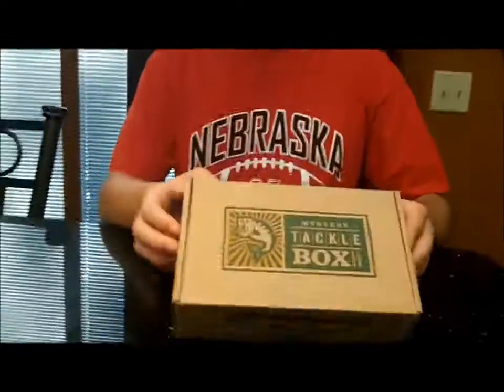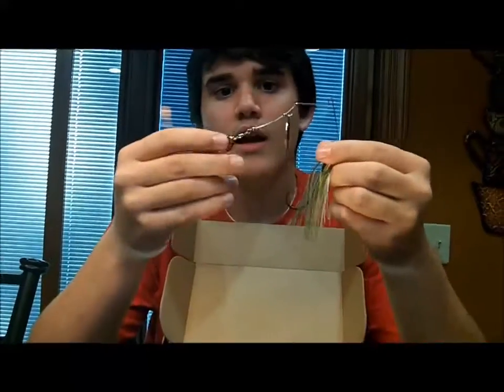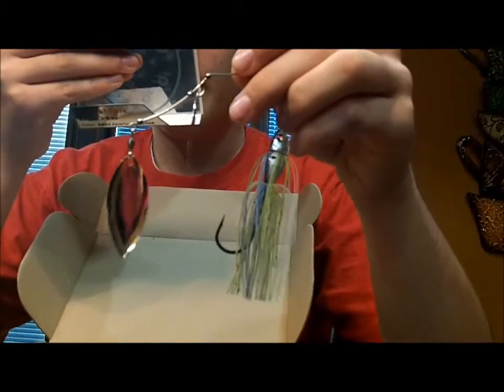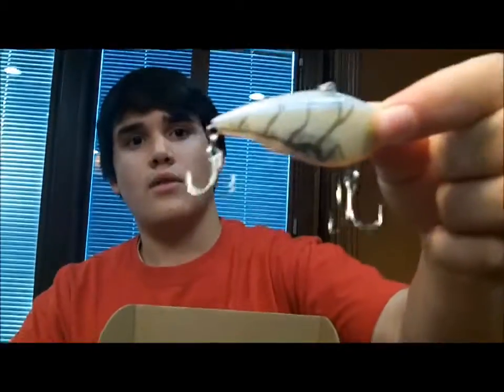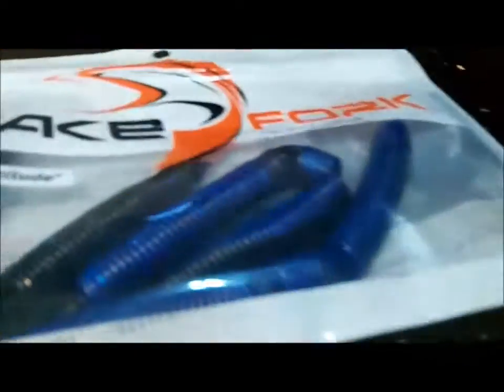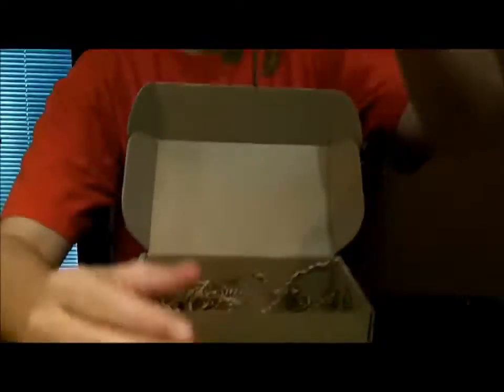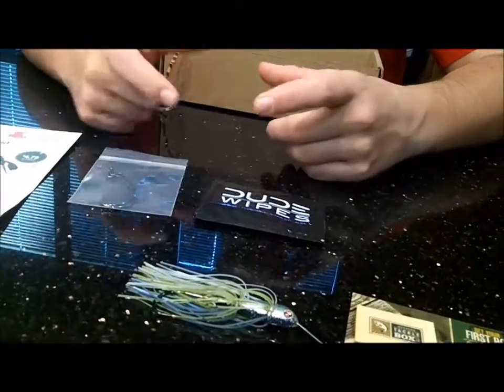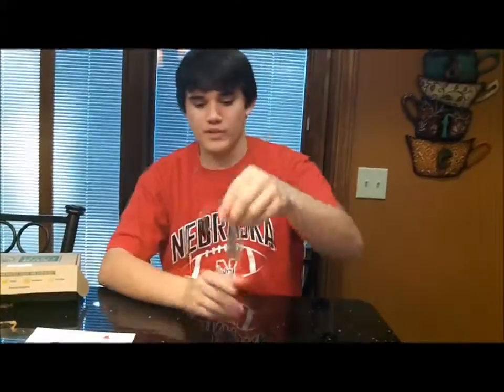October Mystery Tackle Box #2 2013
Received some awesome lures again from mysterytacklebox.com , go check them out!!!